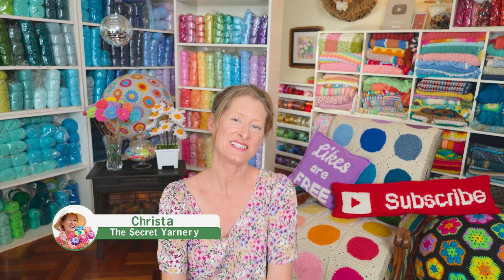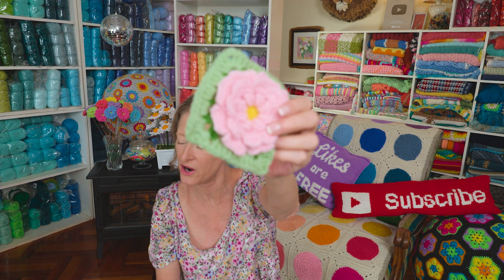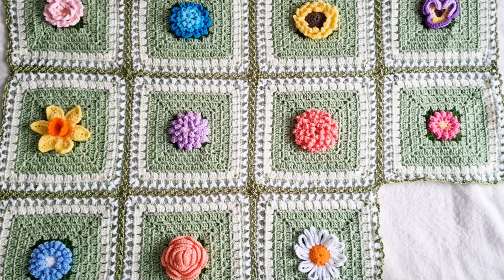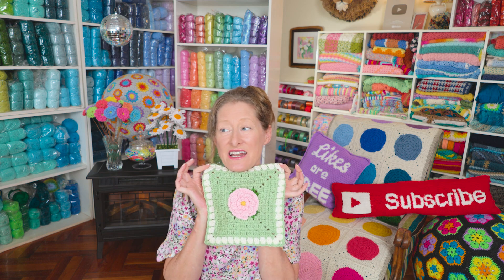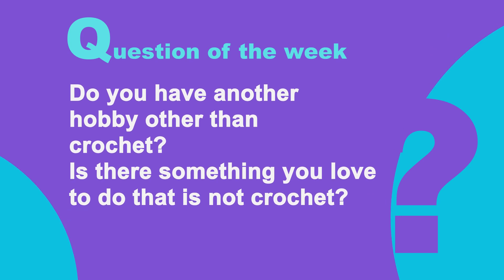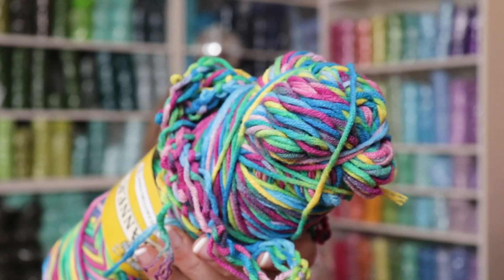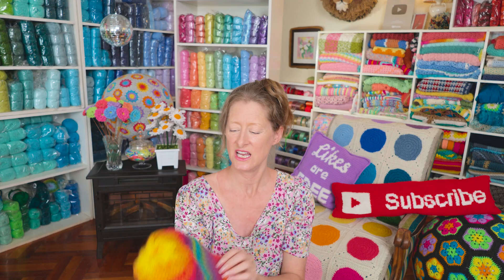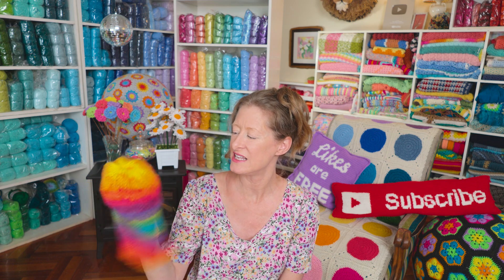Blooming Squares New Crochet Podcast Episode142